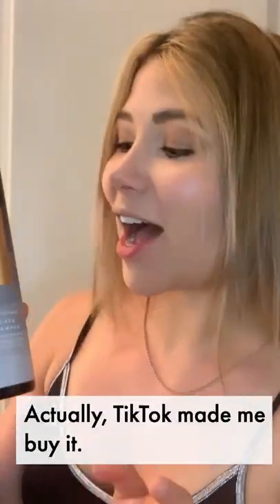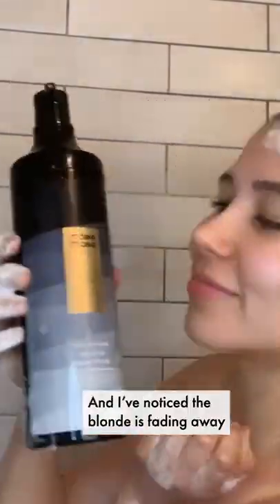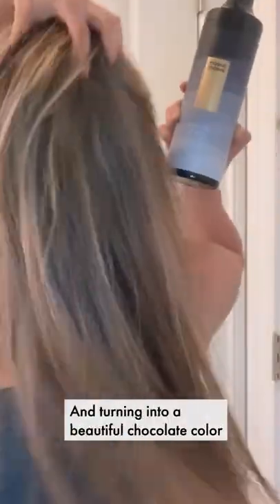MODAMODA Pro-change black l how to